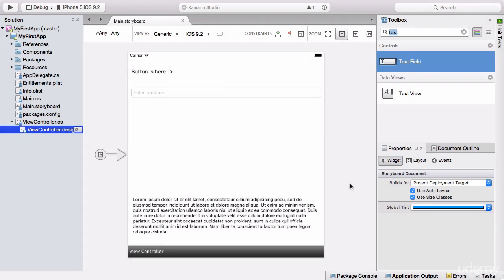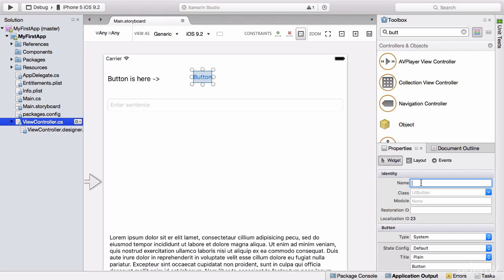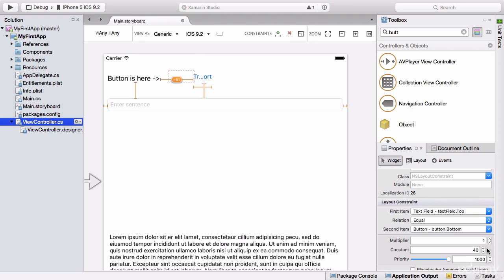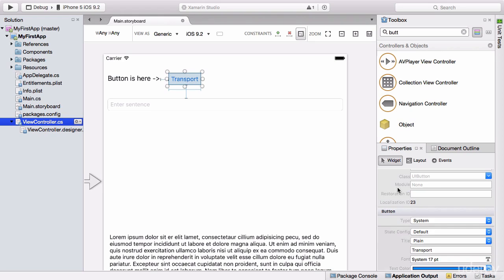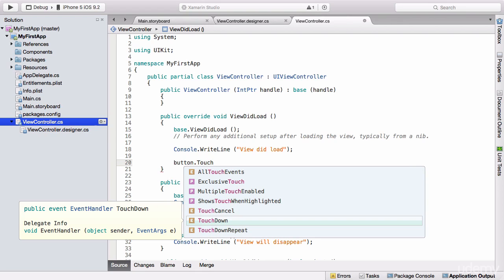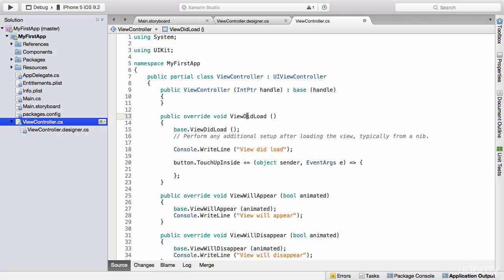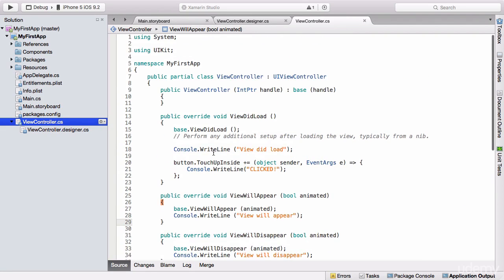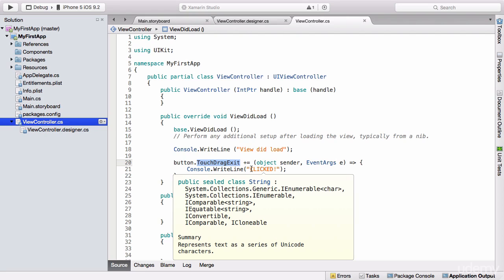04#6 Buttons and Button Events in Xamarin iOS